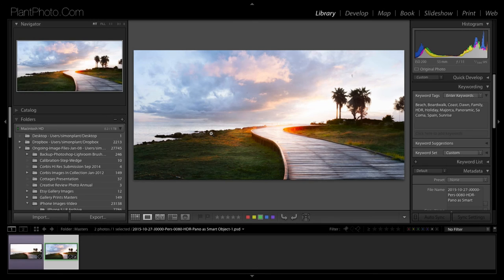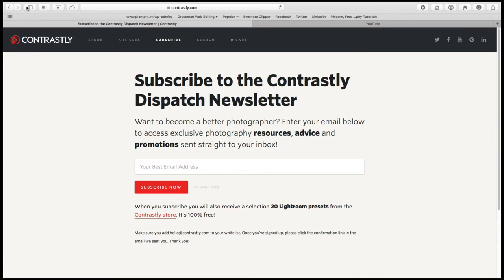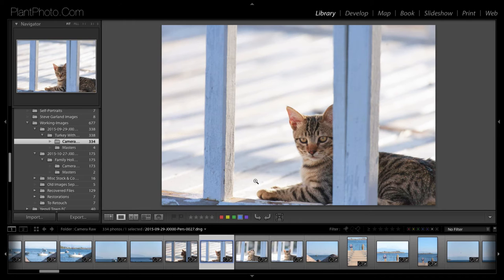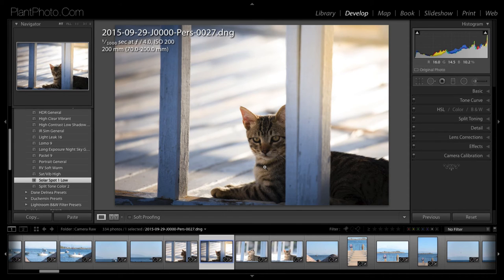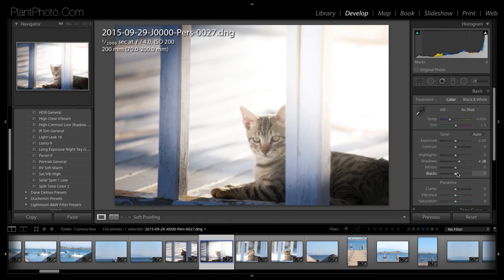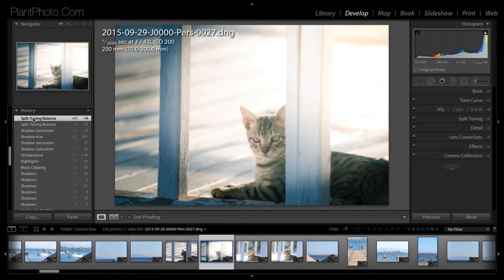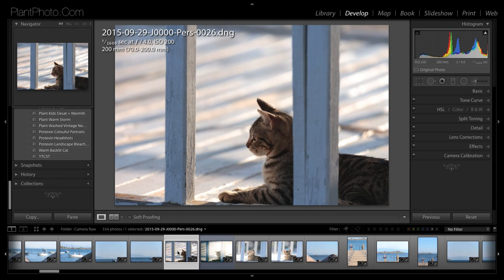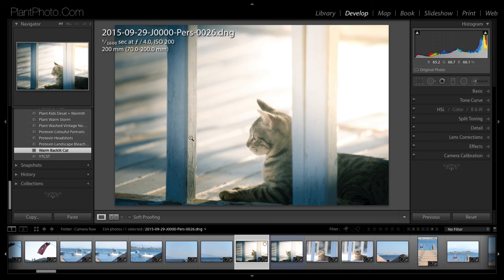Using Lightroom Presets In Your Workflow & Creating Your Own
Lightroom presets are a great starting point to your Lightroom post-processing workflow. Not only that, they're rather easy to customize and turn into your own styles and effects. In this video Simon will walk you though installing, using, modifying and creating Lightroom presets.